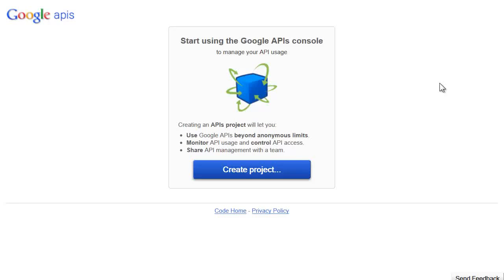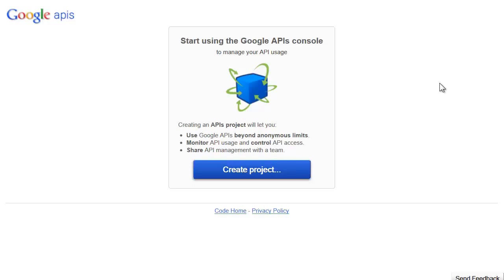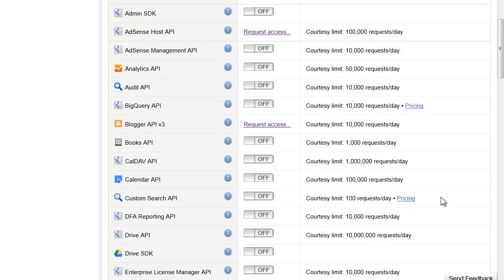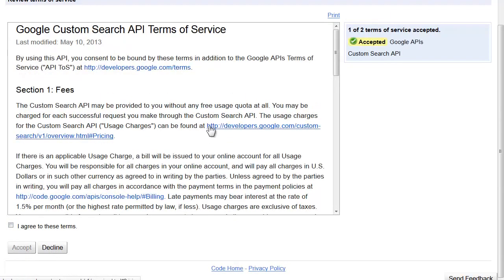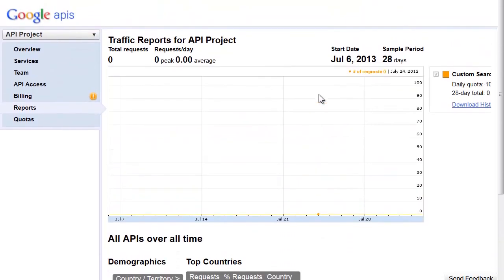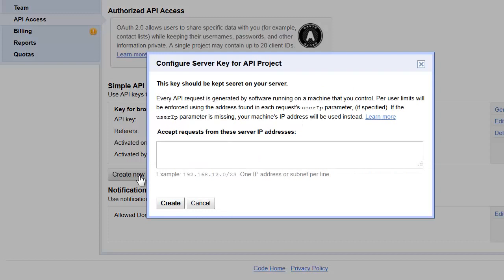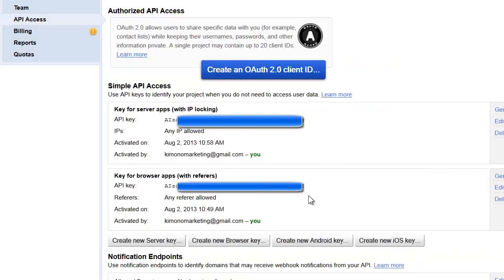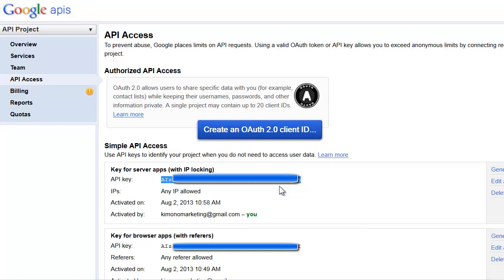How to Create an API Key for Google Custom Search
Here's a step-by-step tutorial on how to create an API Key for Google Custom Search that you can paste into any application.